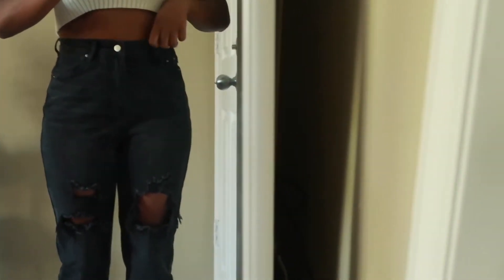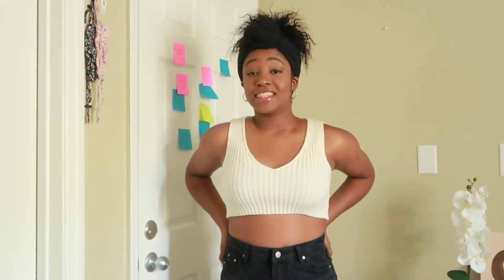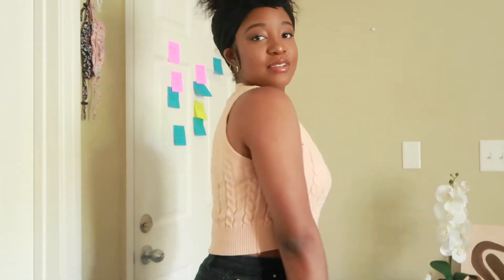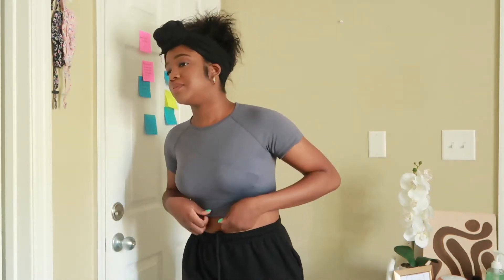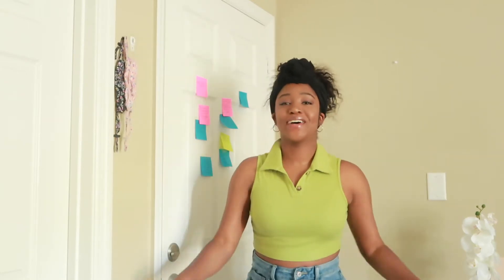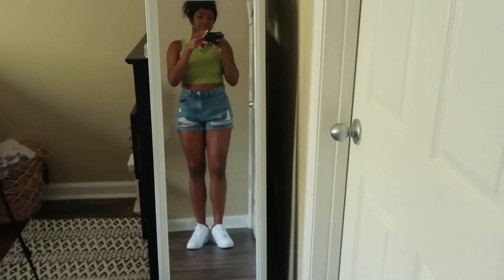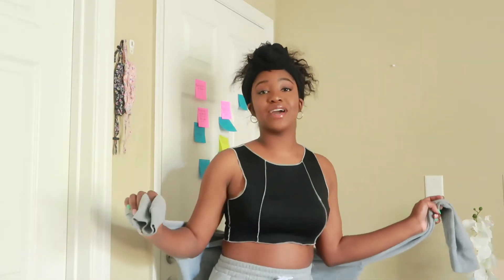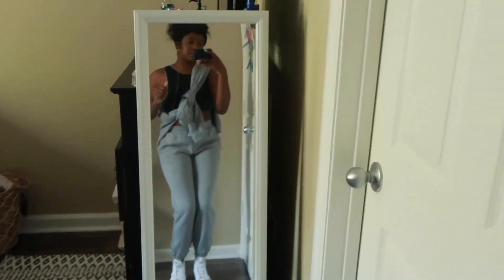SPRING SHEIN HAUL 2021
𝘕𝘰𝘸 𝘢𝘭𝘭 𝘨𝘭𝘰𝘳𝘺 𝘵𝘰 𝘎𝘰𝘥, 𝘸𝘩𝘰 𝘪𝘴 𝘢𝘣𝘭𝘦, 𝘵𝘩𝘳𝘰𝘶𝘨𝘩 𝘩𝘪𝘴 𝘮𝘪𝘨𝘩𝘵𝘺 𝘱𝘰𝘸𝘦𝘳 𝘢𝘵 𝘸𝘰𝘳𝘬 𝘸𝘪𝘵𝘩𝘪𝘯 𝘶𝘴, 𝘵𝘰 𝘢𝘤𝘤𝘰𝘮𝘱𝘭𝘪𝘴𝘩 𝘪𝘯𝘧𝘪𝘯𝘪𝘵𝘦𝘭𝘺 𝘮𝘰𝘳𝘦 𝘵𝘩𝘢𝘯 𝘸𝘦 𝘮𝘪𝘨𝘩𝘵 𝘢𝘴𝘬 𝘰𝘳 𝘵𝘩𝘪𝘯𝘬. (Ephesians 3:20 NLT)